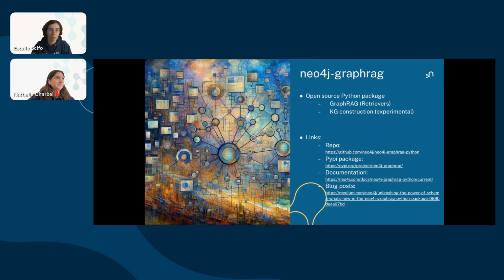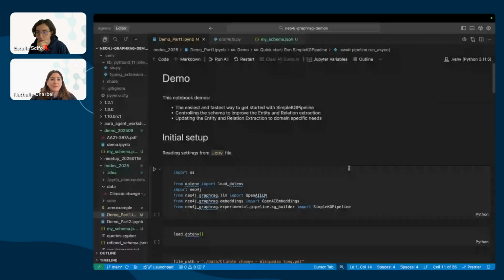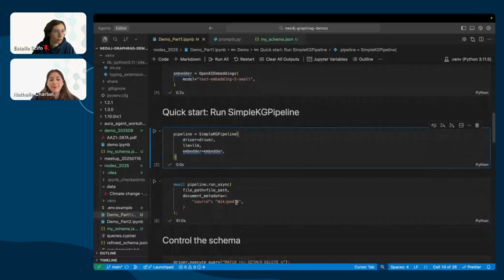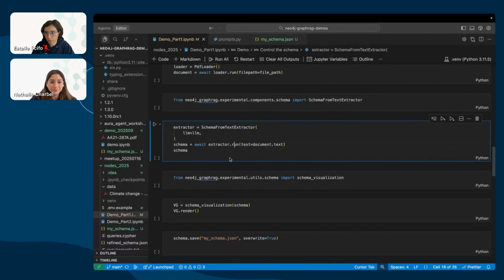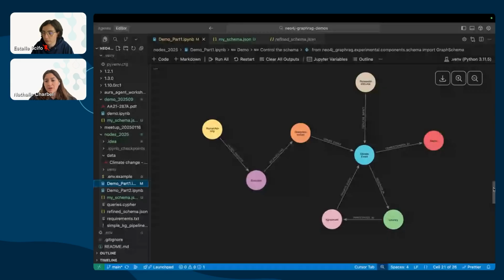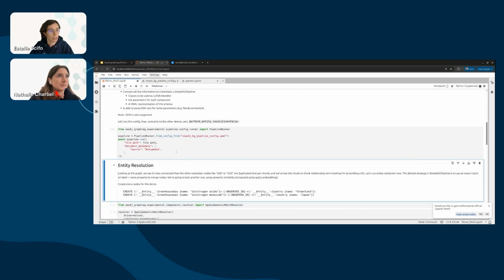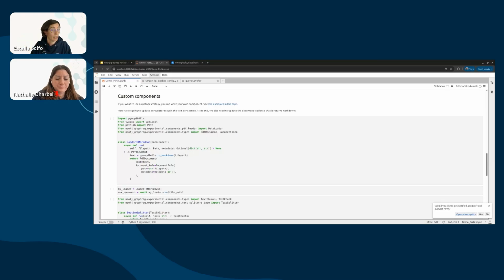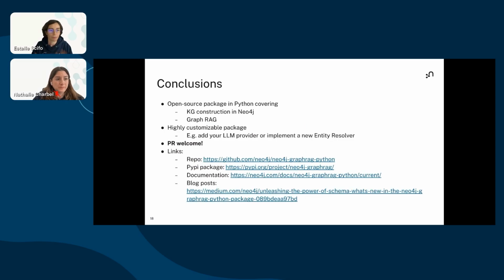From Unstructured to Connected: Building Knowledge Graphs for GenAI with neo4j-graphrag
GenAI is evolving fast, and RAG is at the heart of making these systems smarter, safer, and more grounded. GraphRAG is now gaining attention for its ability to incorporate structured, context-rich knowledge directly into the GenAI pipeline. But here’s the catch: GraphRAG assumes you have a graph.

This talk will walk you through bridging that gap.
We’ll introduce the neo4j-graphrag Python package—a toolkit designed to streamline the process of ingesting unstructured data into Neo4j and turning it into a fully usable knowledge graph. Whether you're working with PDFs, web pages, or plain text, this package helps you go from raw content to a connected knowledge graph in just a few steps.

You’ll leave this talk with:
- A walkthrough of the neo4j-graphrag package and its core capabilities.
- A hands-on guide to ingesting your own data and generating a knowledge graph from scratch.

If you’re looking to bring your unstructured data into the world of connected intelligence and enable more powerful GenAI applications, this session is your starting point.

Speaker: Estelle Scifo & Nathalie Charbel